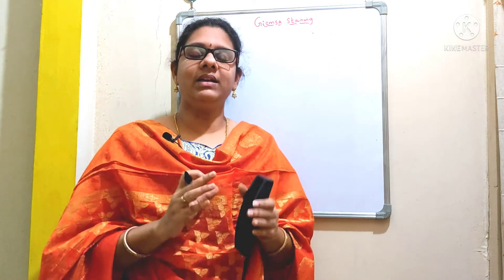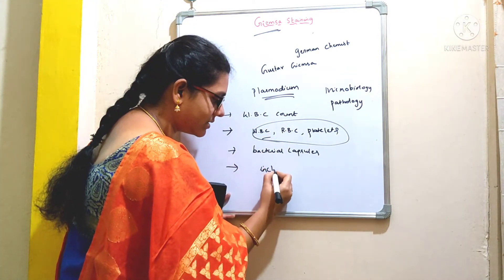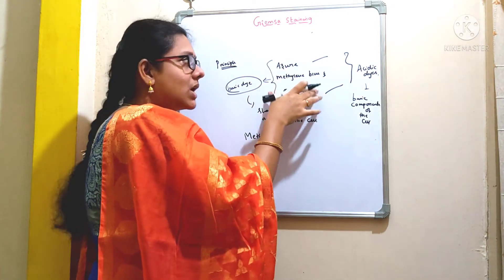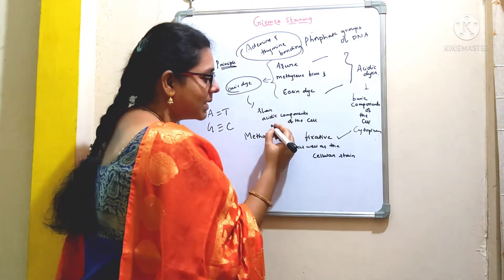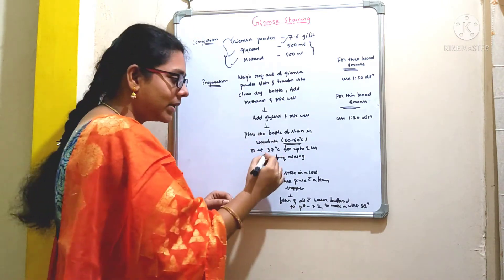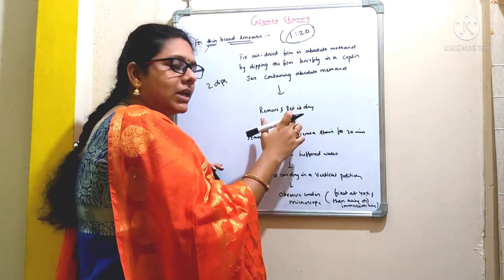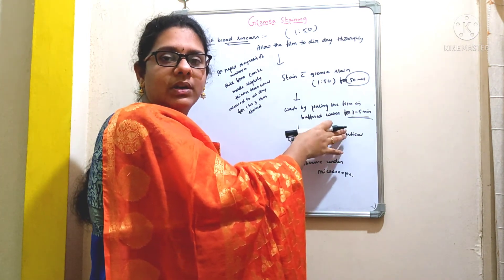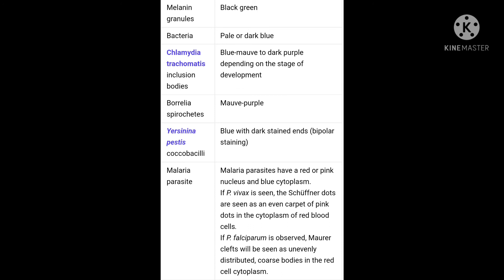Part 6: Giemsa staining# differential staining technique# staining techniques# Genes & Genus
staining techniques# giemsa staining# differential staining technique# Genes & Genus

if any queries please write to me at

I wish you all good luck

Best wishes
Dr. Divya Kotagiri